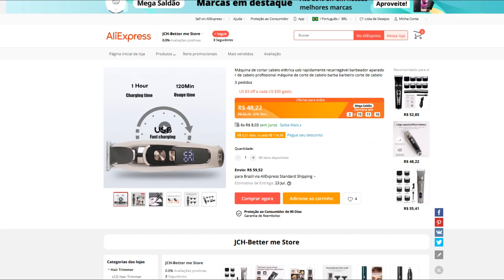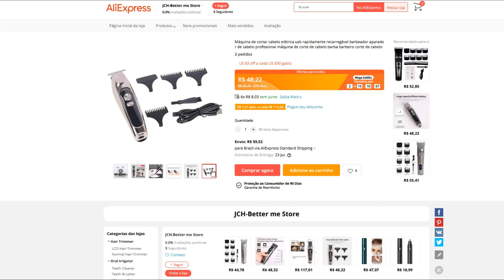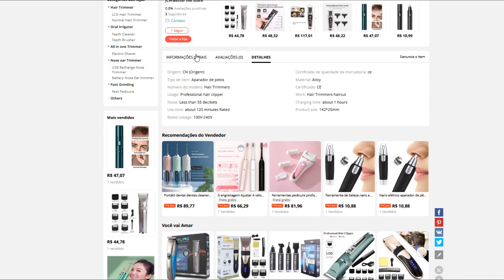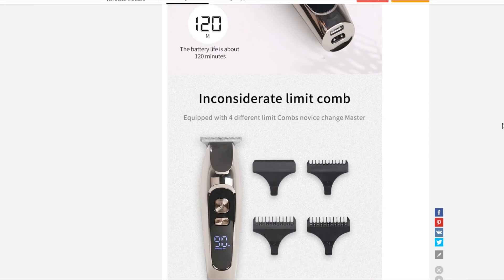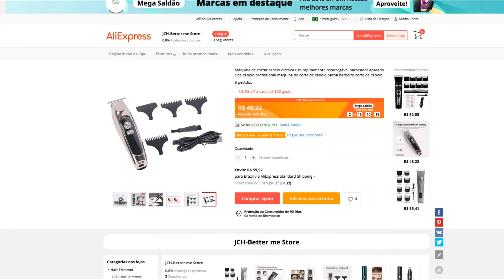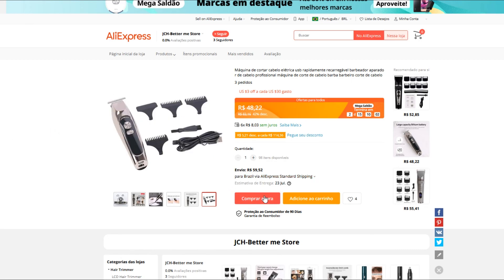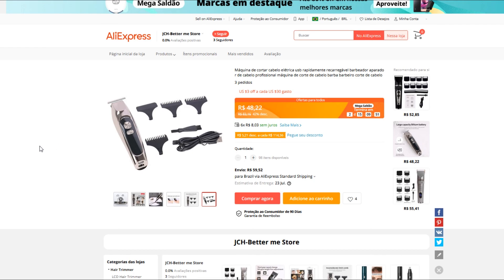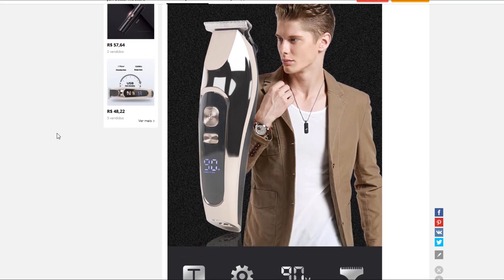MELHOR SITE BARATO PARA COMPRAR BARBEADOR ELETRICO MAQUINA DE CORTAR CABELO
BARBEADORES
 MAQUINA DE CORTAR CABELO E BARBA ULTRA MODERNA E BARATA

 T9 BARBEADOR E MAQUINA DE CORTAR CABELO ELETRICO SUPER BARATO
 BARBEADOR SUPER MODERNO E BARATO MAQUINA DE BARBEAR 3 LAMINAS PORTATIL
 BARBEADOR XIAOMI ELÉTRICO NAVALHA MOLHADO E SECO 3D A PROVA DE AGUA

CASO PRECISE DE QUALQUER OUTRO PRODUTO COMO
CELULARES - DRONES - FONES -CARRINHO DE CONTROLE
OU QUALQUER UM OUTROS PERGUNTE NOS COMENTARIOS
SEMPRE CONSIGO O MELHOR PREÇO DA MELHOR LOJA!